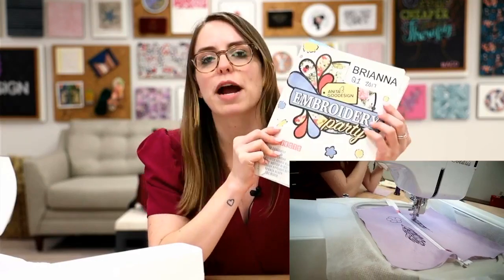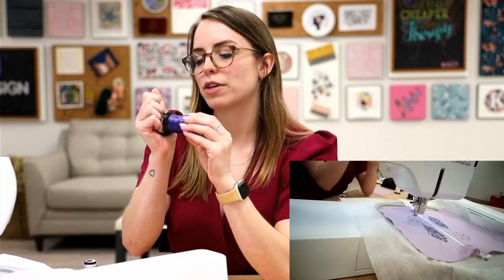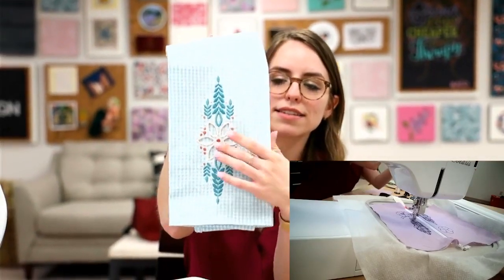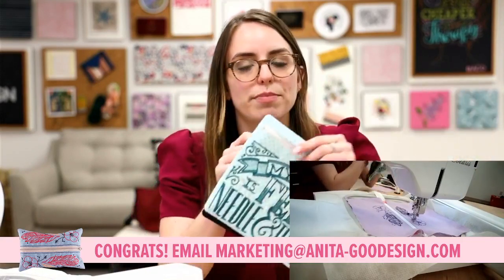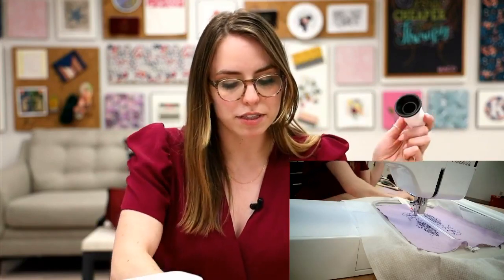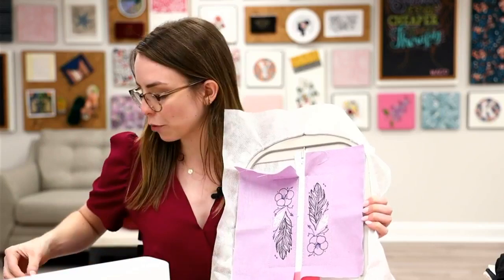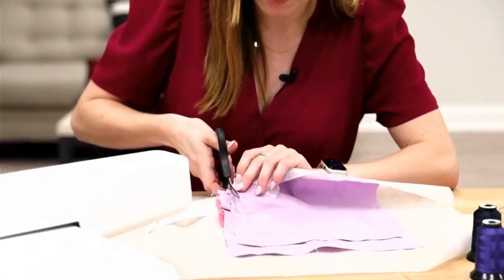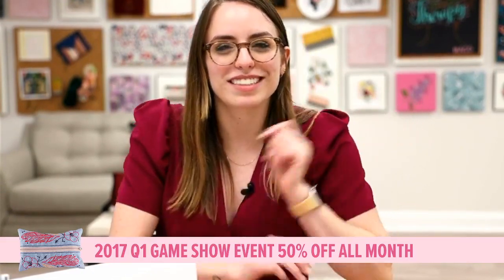Zippered Bag (Part 2 of 2)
This is an already recorded video from Facebook Live on Tuesday, August 17, 2021 with Melissa. Come stitch out a cute zippered bag!

This bag is from our 2017 Q1 Game Show Event Curriculum.